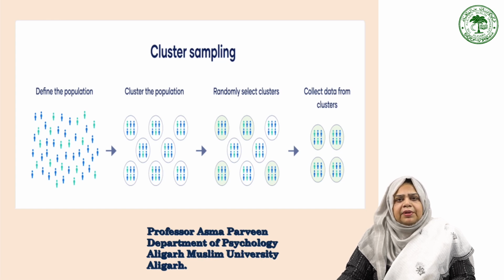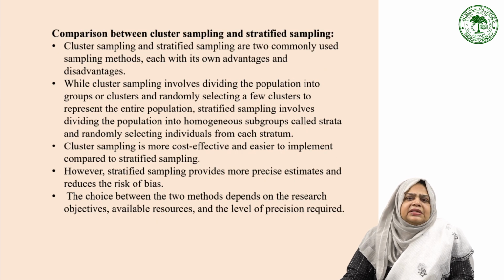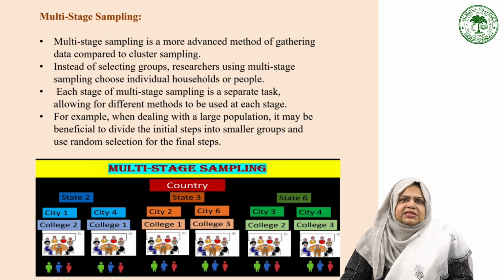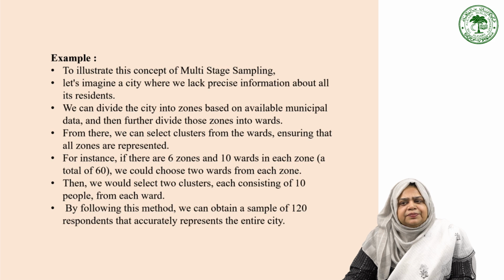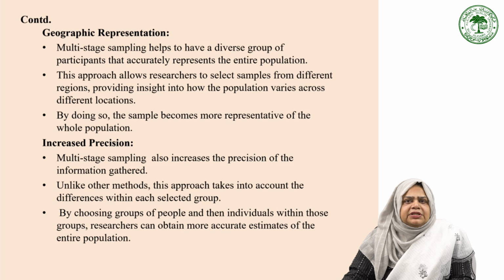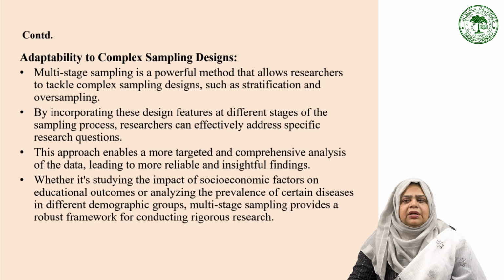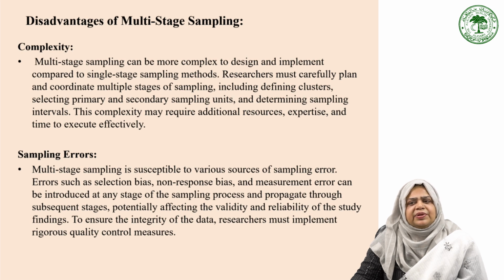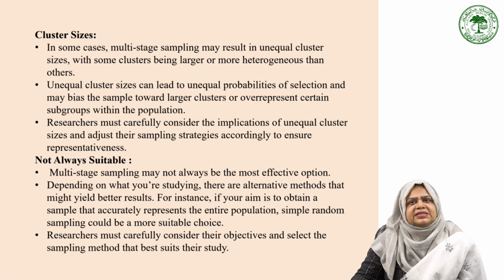Random Sampling methods: Cluster Sampling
Cluster sampling,
Cluster v/s stratified sampling,
Multi-stage sampling